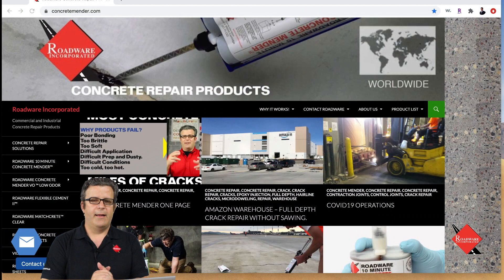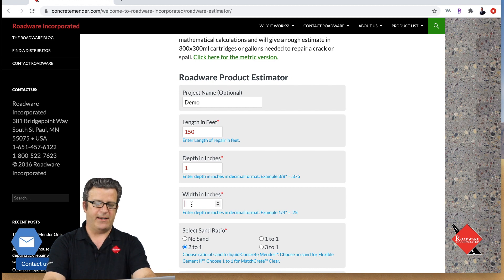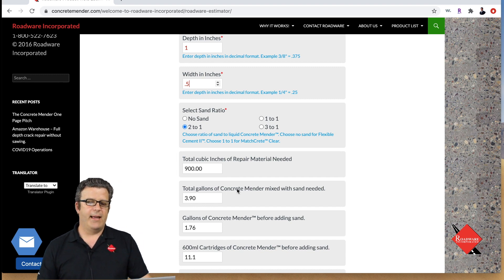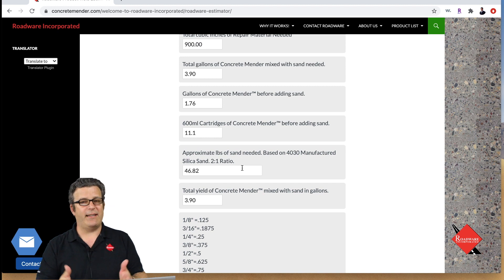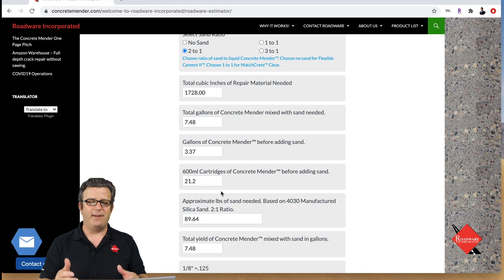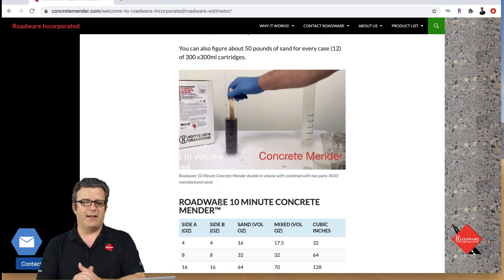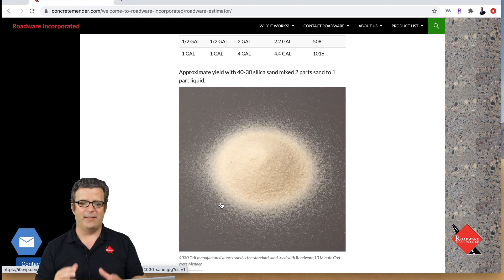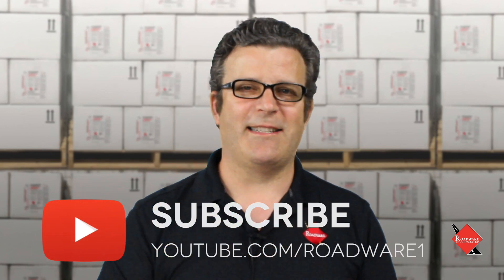Roadware Product Estimator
Use the Roadware Estimator to calculate how much Concrete Mender and manufactured sand needed to repair a concrete crack, spall or joint.